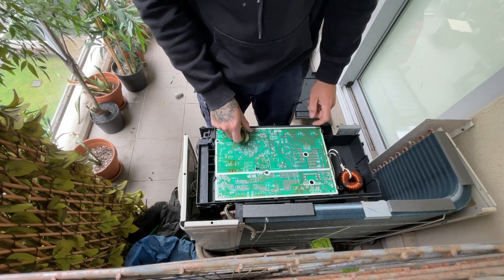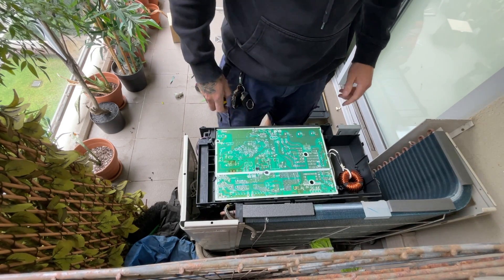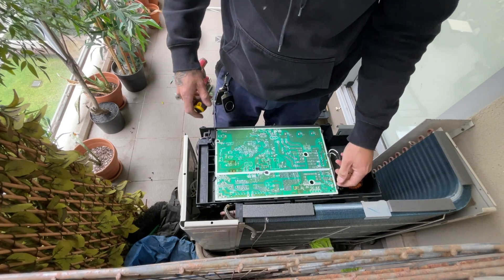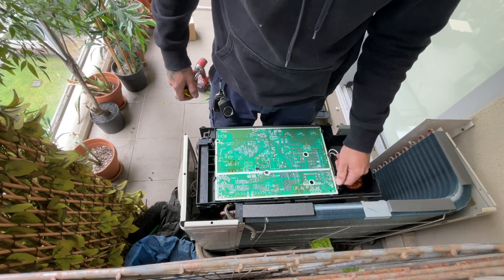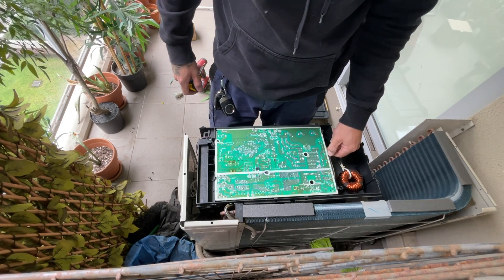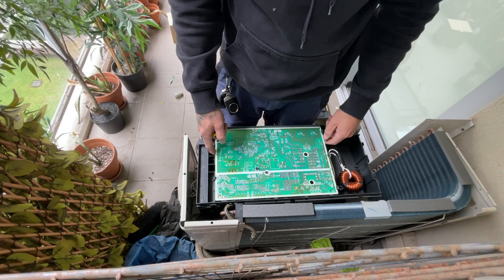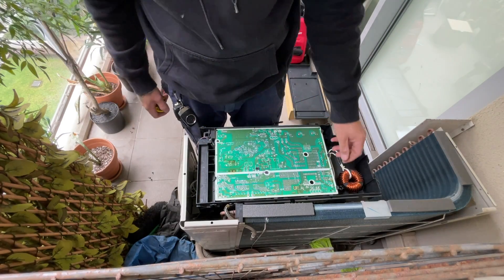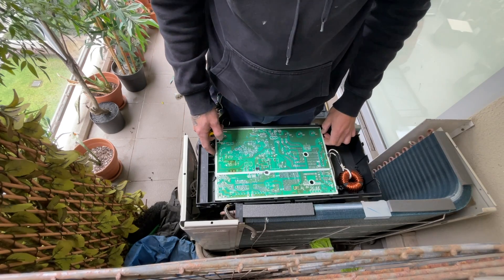Repairing Daikin UF Error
This fault was caused by a faulty outdoor Printed Circuit Board. In this video I replaced the PCB and the outdoor fan motor which was also on its way out.

Below I have listed the Tool Bag and Tools that you see me use personally in my videos. By using these links it doesn’t cost you anymore however by doing so you are helping the channel grow.

MILWAUKEE BACKPACK (I use this backpack as my Service Bag).
FLUKE HVAC MULTIMETER KIT
KLEIN (MEGGER) CONTINUITY INSULATION TESTER
(This isn’t the megger I use personally because the one I use is old and isn’t available anymore. I recommend this one because its similar and does the same thing).
VESSEL ELECTRIC SCREWDRIVER
KLEIN CABLE STRIPPERS
FIXINGS I USE FOR CONDENSING UNIT BRACKETS
KNIPEX INSULATED LONG NOSE PLIERS
KNIPEX INSULATED SIDE CUTTERS
PENCIL
RATCHETING RIGHT ANGLE SCREW DRIVER

FIELDPIECE PIPE CLAMP THERMOMETER